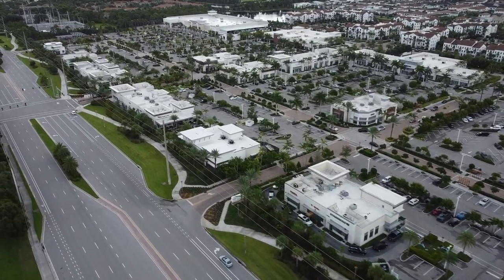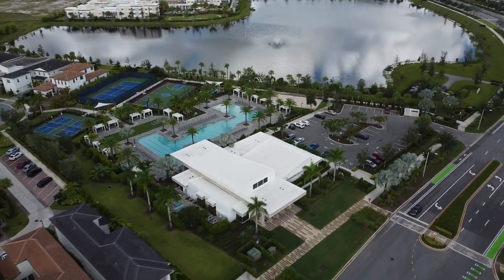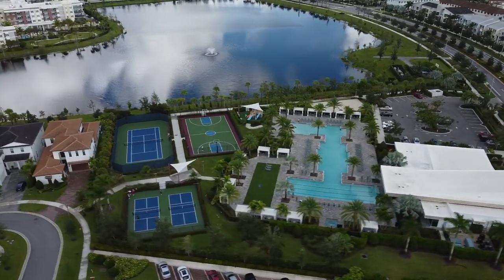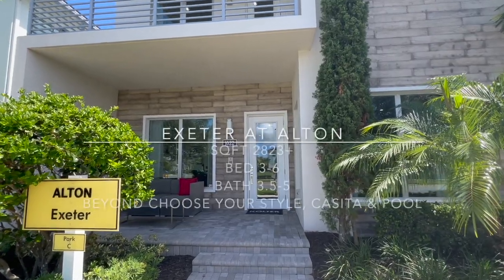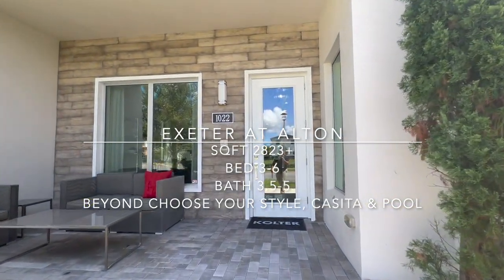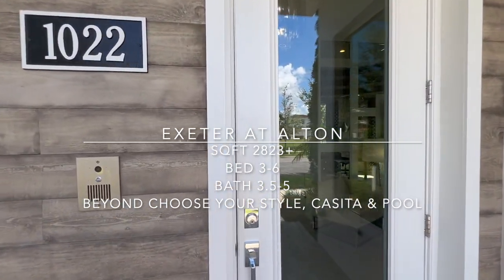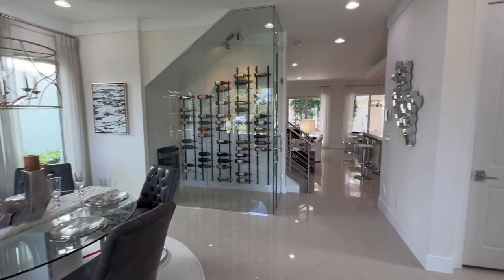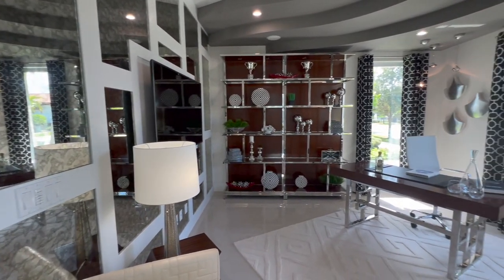Modern New Construction Home FOR SALE in Palm Beach Gardens Florida | 4 Bed | 4.5 Bath | 3414 SQFT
Alton is Palm Beach Gardens' most diverse new home community featuring innovative collections of single-family and townhomes. Located in Palm Beach Gardens Florida, Alton is all about convenience and connectivity with world-class beaches, nightlife, culture, and recreation minutes away and the community is built around being walkable. At Alton Town Center, residents can choose from a diverse mix of casual & formal dining spots, shopping, fitness, and entertainment options. A select collection of Showcase Move-In Ready homes and townhomes are available now, ideal for home shoppers ready to make a move into one of northern Palm Beach County's most desired new home communities. The Exeter model home is for sale for $1,859,990.

And there are other new home communities, as well as more established communities with homes for sale, in St. Lucie, Martin, and Palm Beach Counties. So if you're interested in building this home, or you would prefer something more move in ready in Palm Beach and South Florida:

🎵 Playlist Title : A Dish For You
🎵 Artist : viodio
About the Treasure Coast South Florida